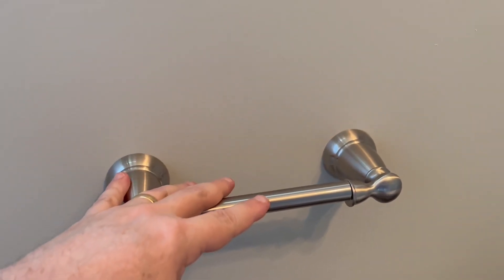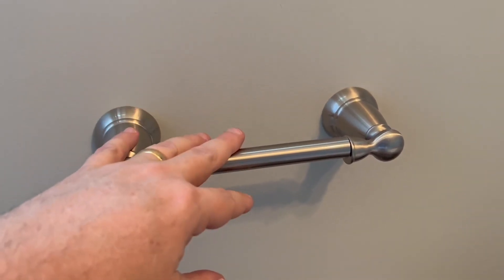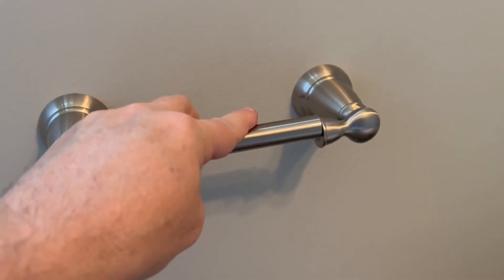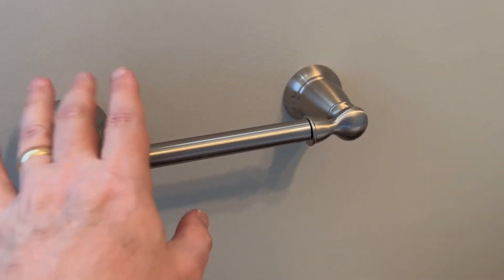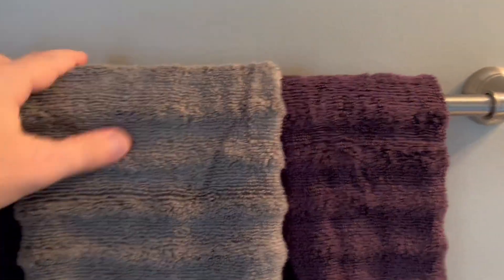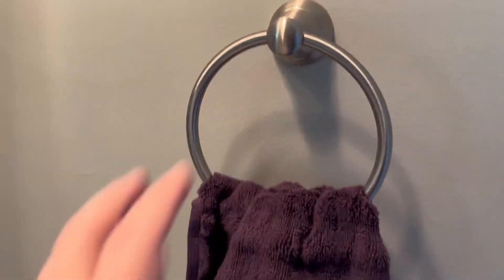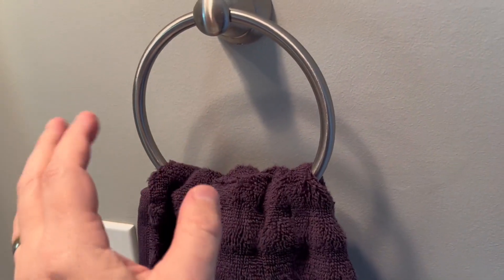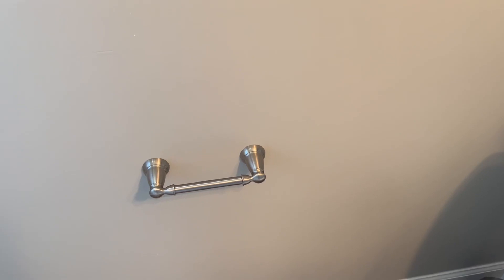3 Piece Bathroom Accessory Kit Review!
3 Piece Bathroom Accessory Kit Review!